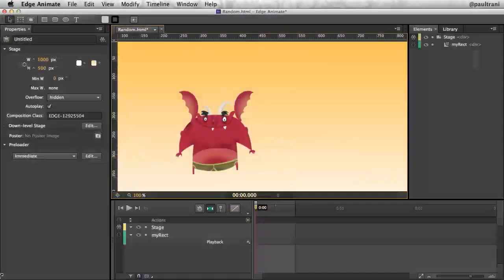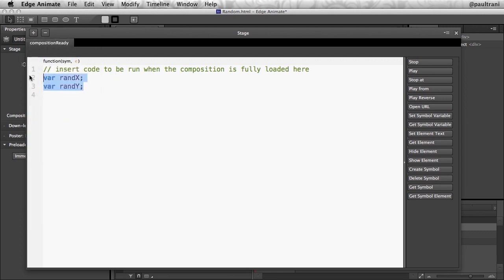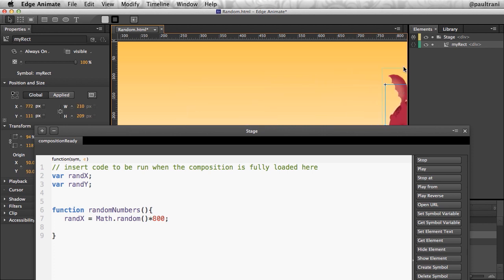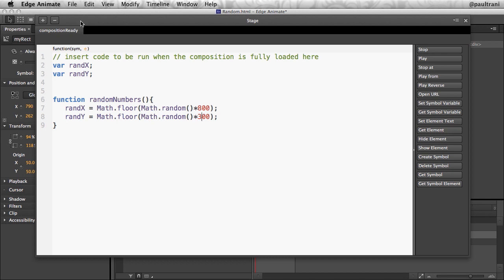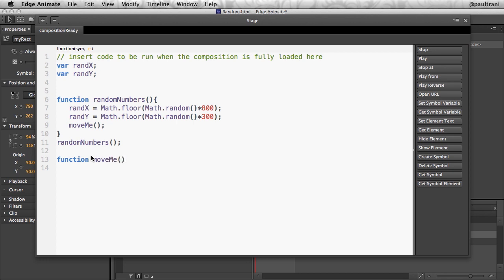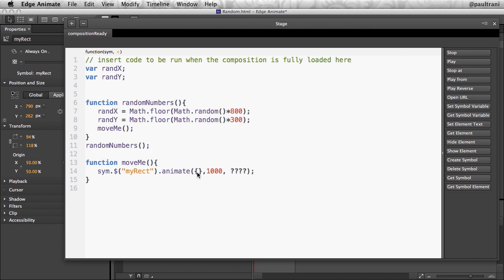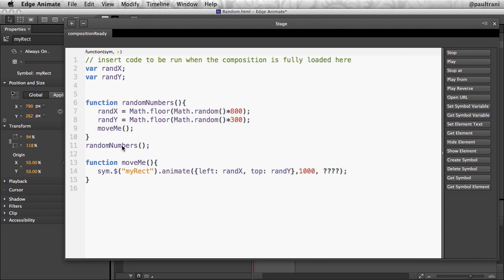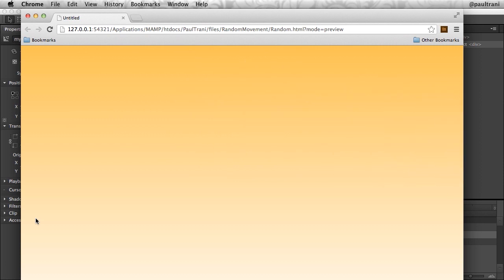How to Create Random Movement in Edge Animate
In this video Paul Trani shows you how to move an object around the screen to random positions.